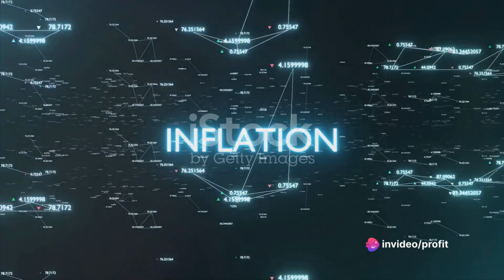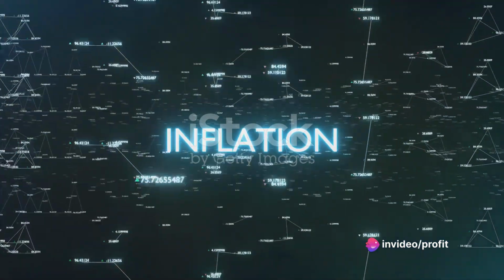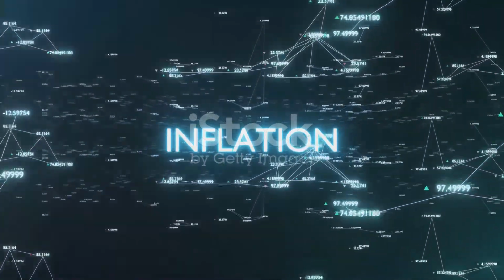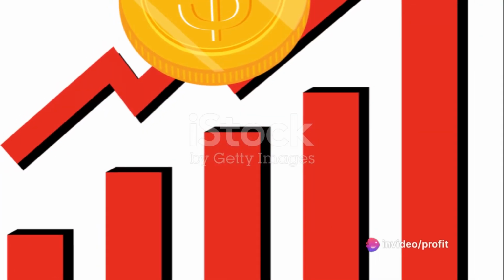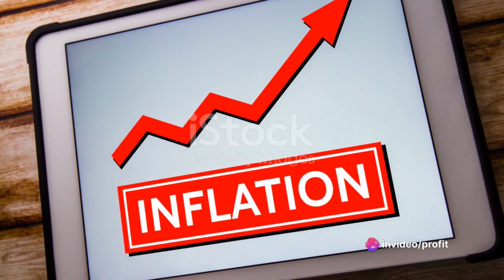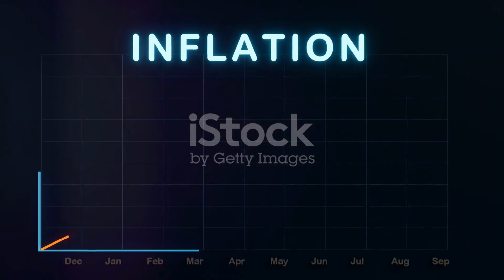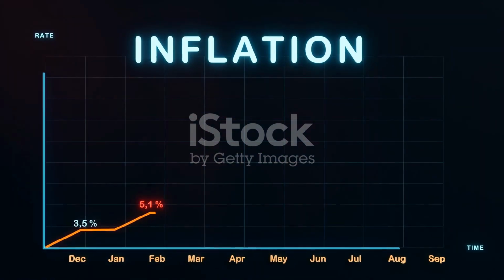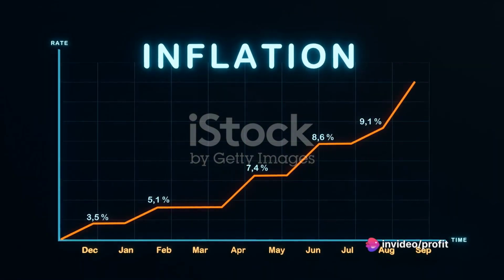The Basics of Inflation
In today's video, we'll unravel the mystery of inflation – what it is, how it can be both a help and a hindrance to the economy, all explained in simple terms.

Understanding Inflation: We'll kick things off by breaking down the concept of inflation, exploring why prices tend to rise over time and how it affects your everyday purchases.

The Good Side: Discover the positive aspects of inflation, such as encouraging spending, promoting economic growth, and why a little bit can be a good thing for a thriving economy.

The Dark Side: On the flip side, we'll delve into how excessive inflation can pose challenges, like reducing the purchasing power of money, creating uncertainty, and impacting people's savings.

Join us on this educational journey as we demystify inflation and uncover its dual nature in the economic landscape.